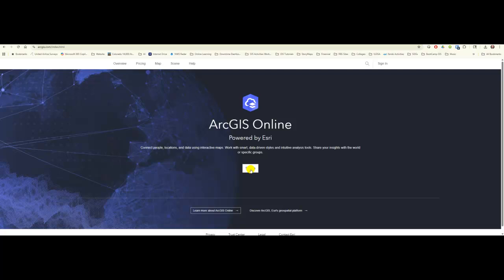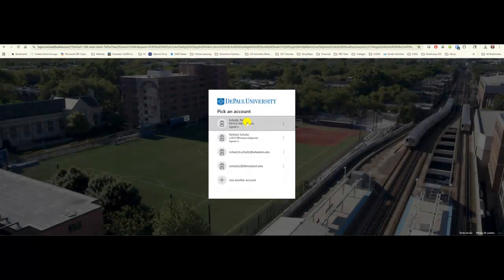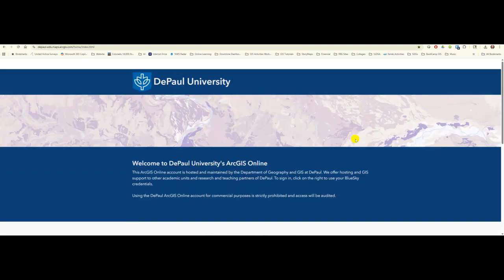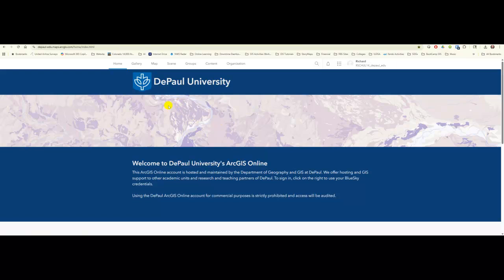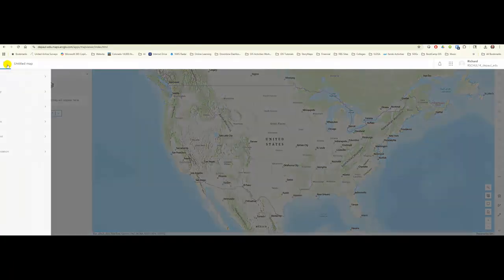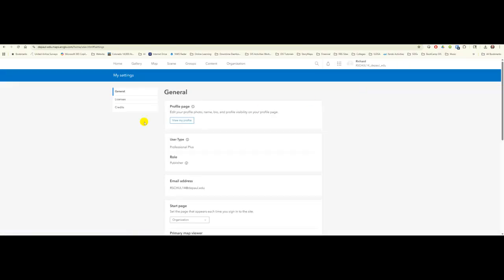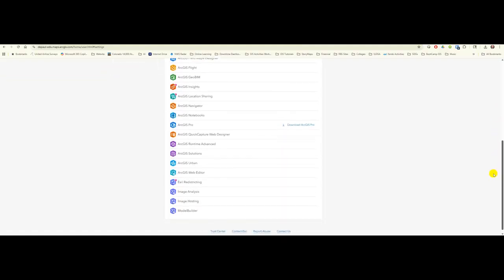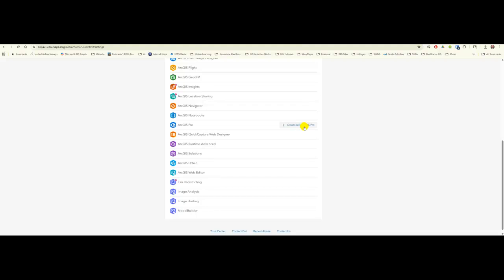Accessing Esri ArcGIS Organizational account (ArcGIS Online) and Accessing ArcGIS Pro Install File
Accessing Esri ArcGIS Organizational account (ArcGIS Online) and  Accessing ArcGIS Pro Install File - DePaul University